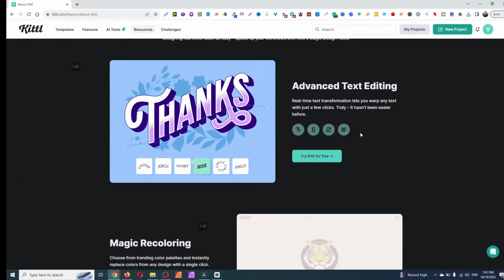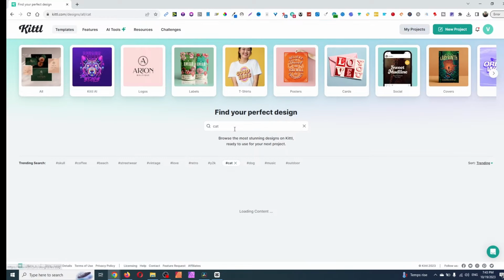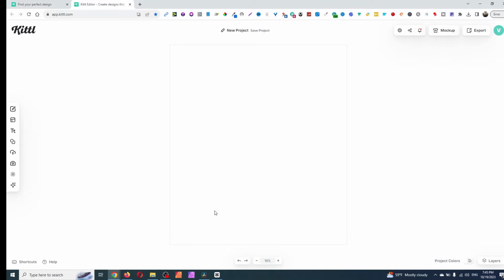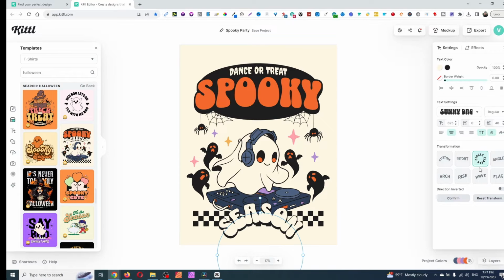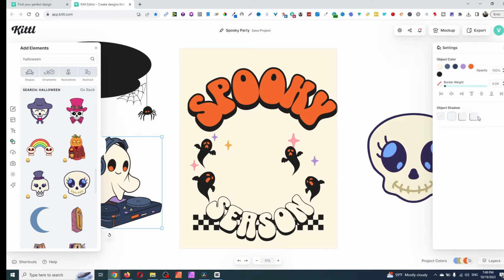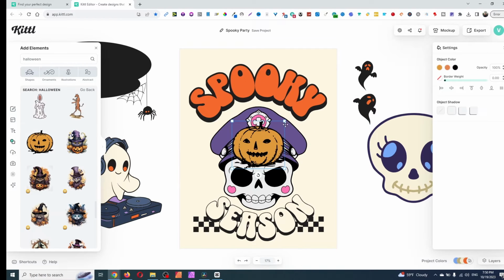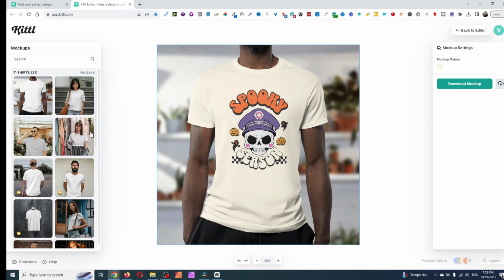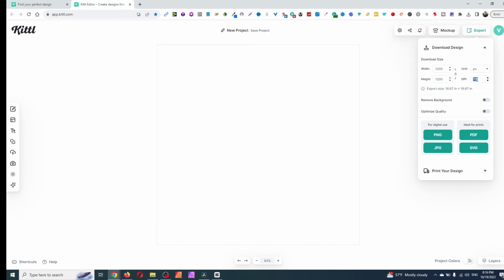How To Use Kittl For Print on Demand, Kittl Templates + Printify + Etsy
In this video, I'm going to show you, how to use Kittl for your print-on-demand business.